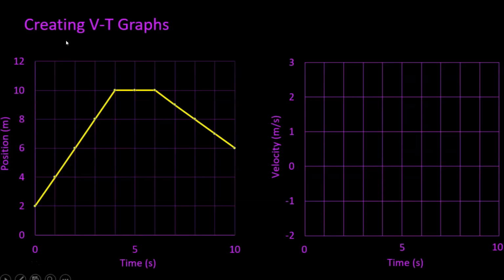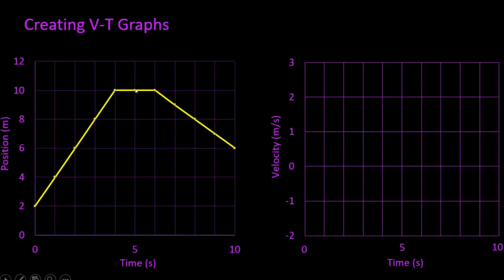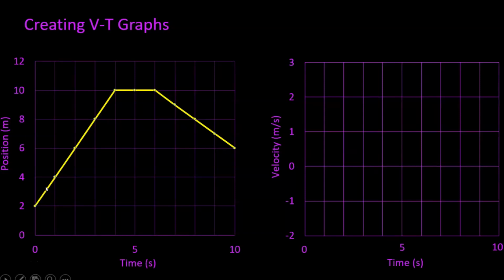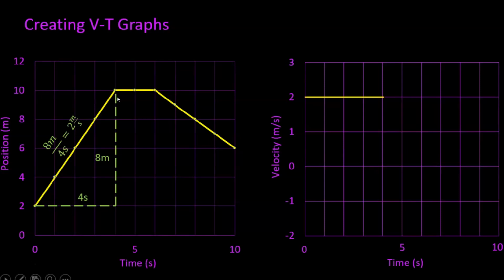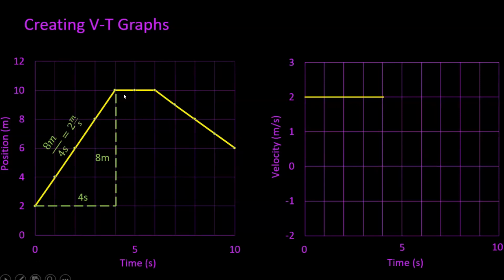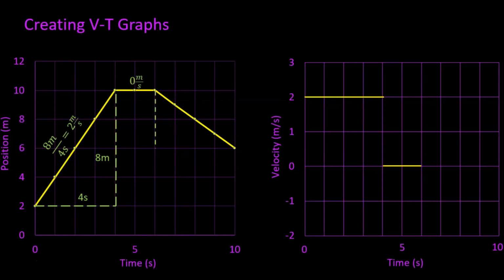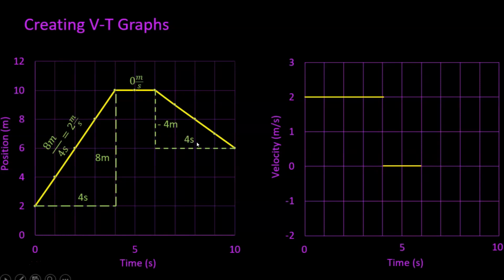Creating VT Graph from PT Graph